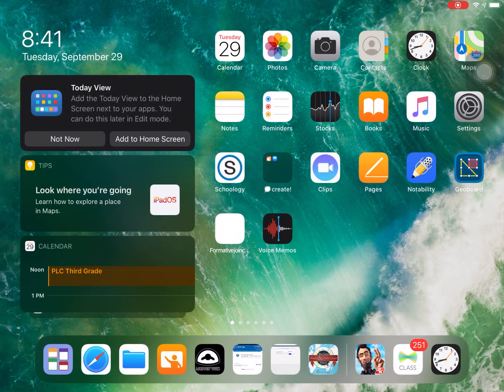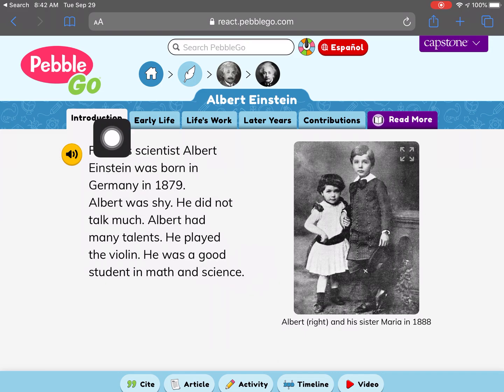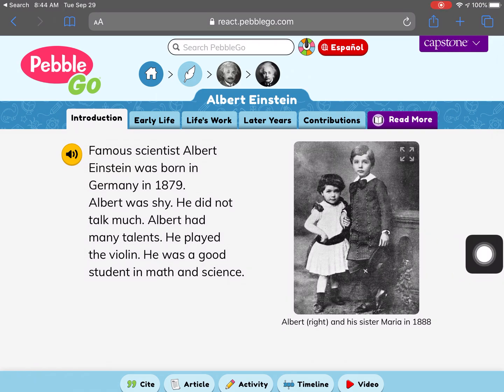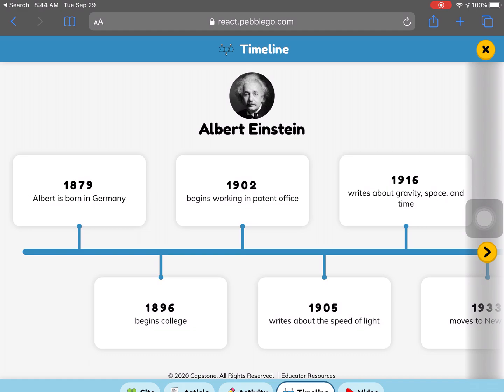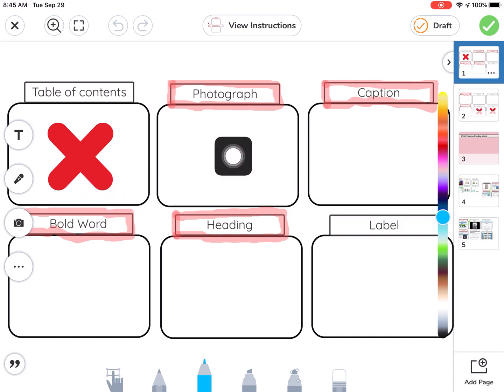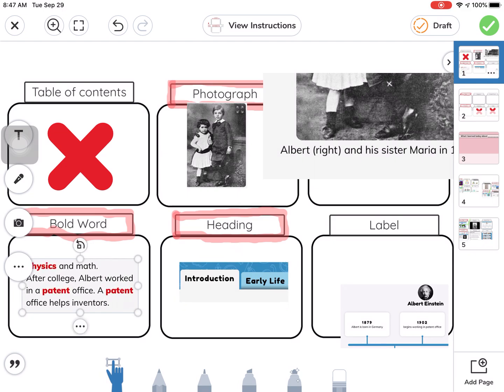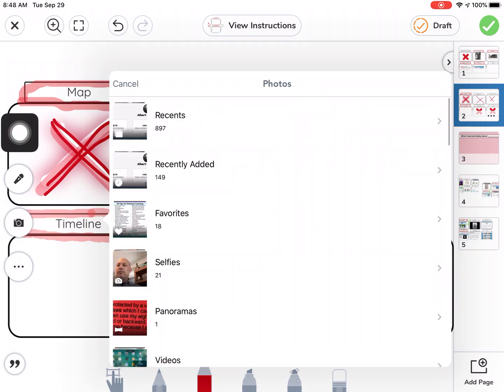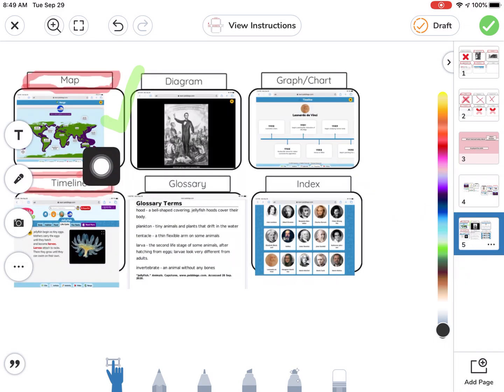photo hunt on pebble go part 2